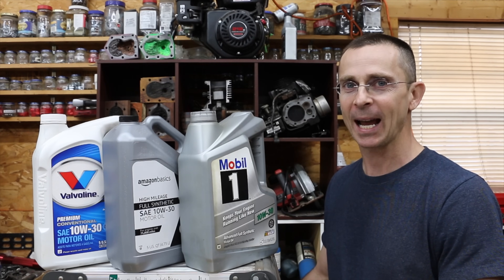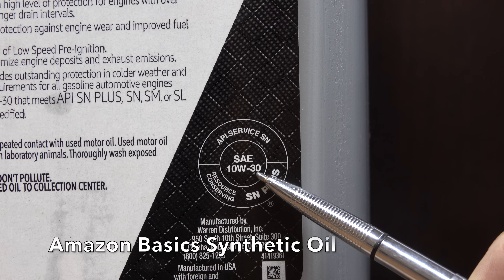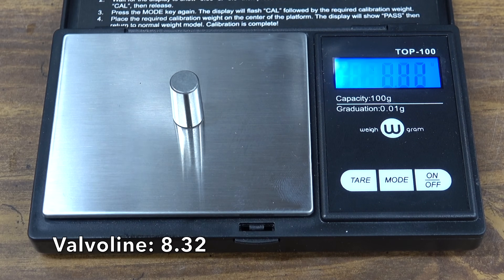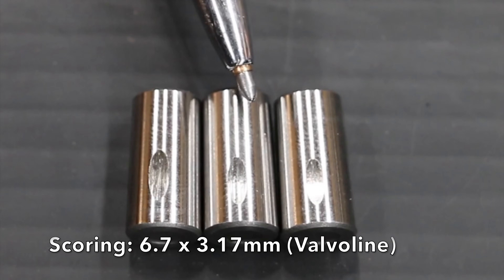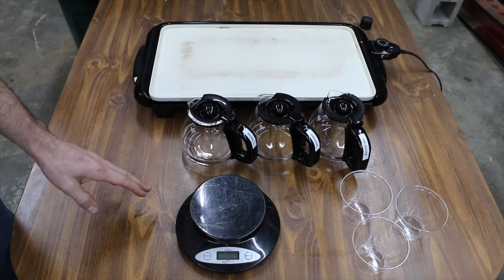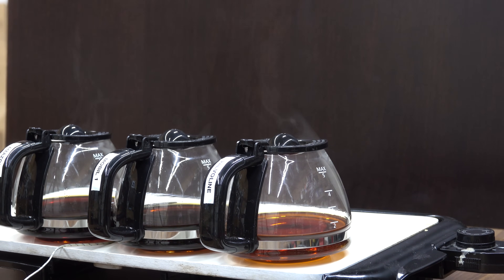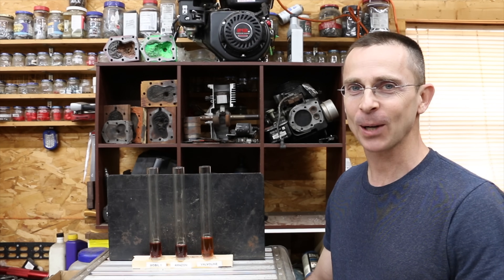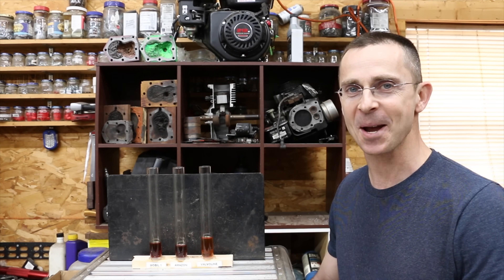Is AmazonBasics Full Synthetic Motor Oil better than Mobil 1? Let's find out!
I bought all the products for this test using my own money.  Dozens of viewers requested this video. I do independent testing only.  So, thank you very much for the video ideas, including this one! AmazonBasics Fully Synthetic Motor Oil better than Mobil 1 Advanced Full Synthetic Motor Oil?  In this video, I tested Valvoline 10W-30 Conventional Motor Oil, AmazonBasics Full Synthetic Motor OIl, and Mobil 1 Full Synthetic Motor oil for cold temperature flow, lubricity, evaporative loss after exposure to approximately 400F for 2 hours, and cold flow of each oil after exposed to heat for 2 hours.  Finally, while I don't have a shop full of expensive oil testing equipment, the testing approach I use helps provide good information on the quality of these oil products.